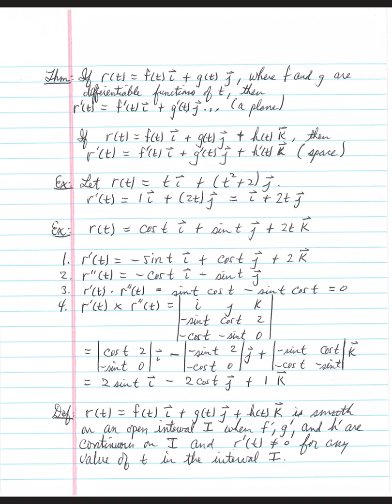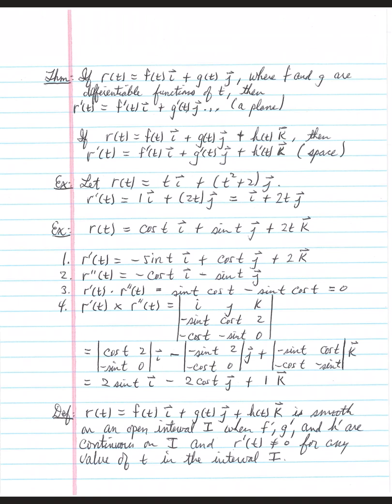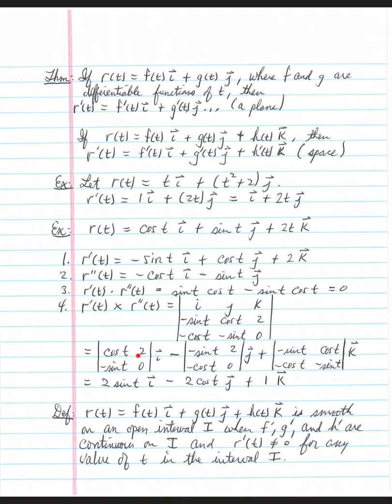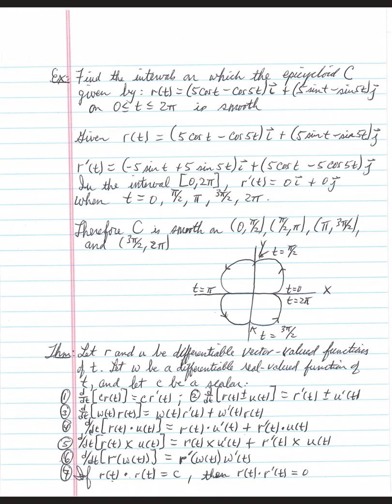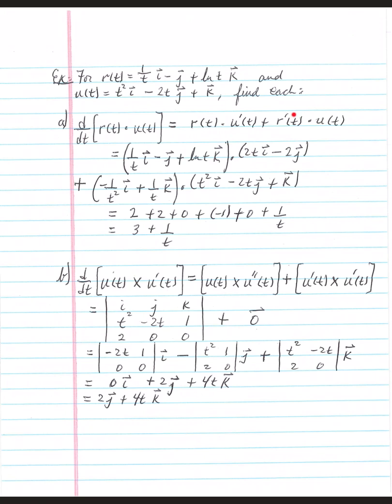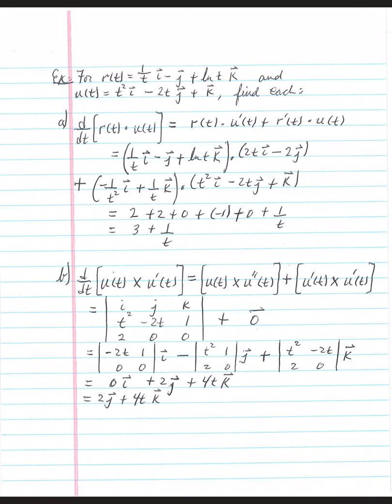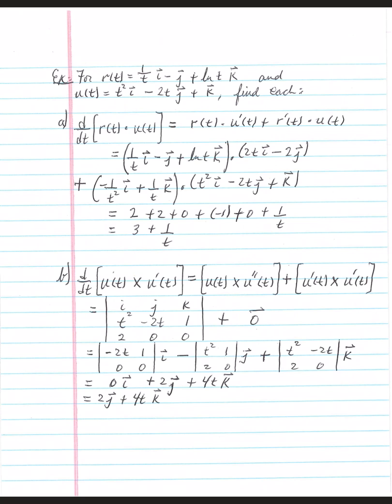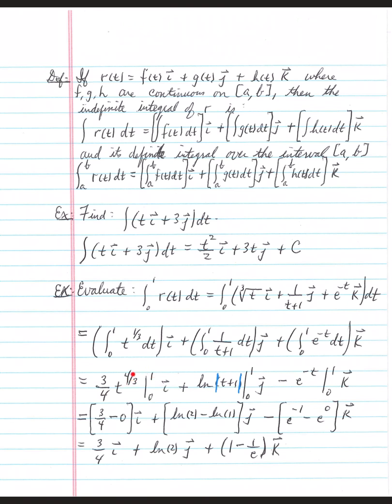Differentiation and Integration of Vector Valued Functions